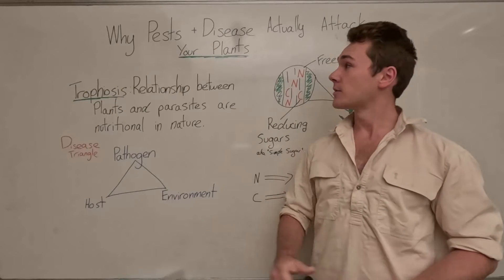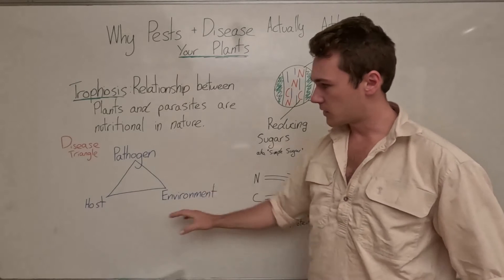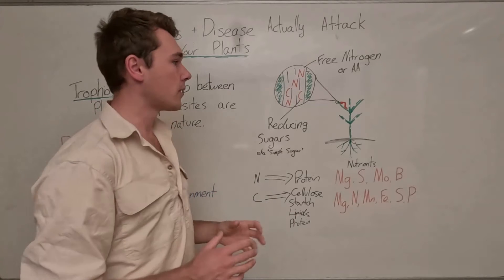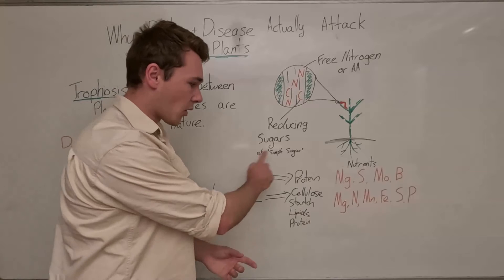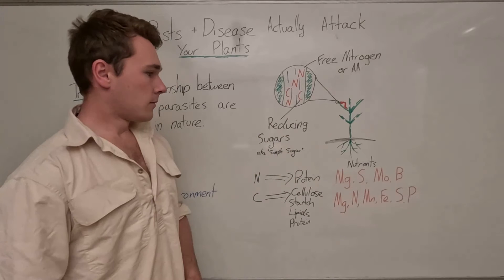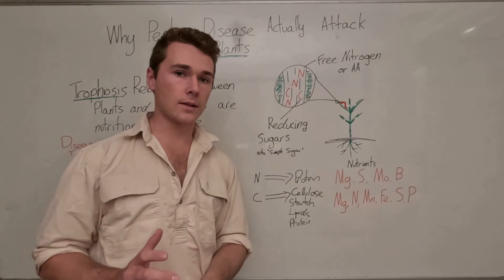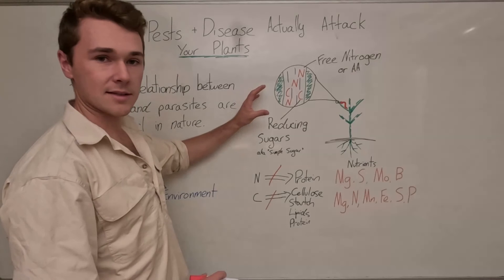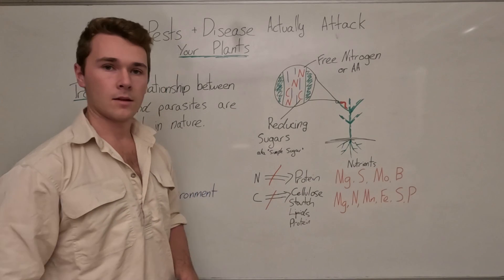Why Pest and Disease Attack Plants | Regenerative Agriculture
In Chaboussou's book healthy crop, he explains how pest and disease are drawn to free nitrogen and reducing sugars in plant sap, therefore making the a plant suitable food source. He describes this as Trophiosis, where the relationship between plant and parasite is nutritional in nature. This also means that the way to fix these pest and disease is also nutritional.

In this video we discuss the concept of trophiosis, the nutritional needs to prevent pest and disease attacks and how pesticides and herbicides make plants more prone to these attacks.

🛠️FREE Tools For Farmers:
Differential Sap Test Analysis 📚FREE Courses